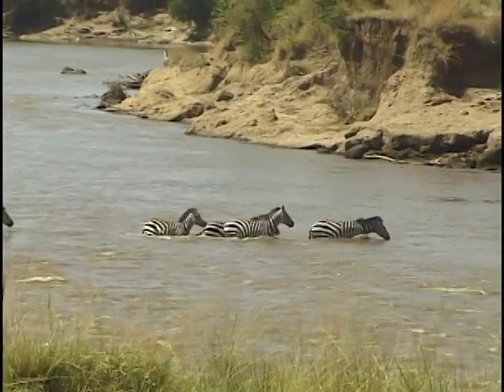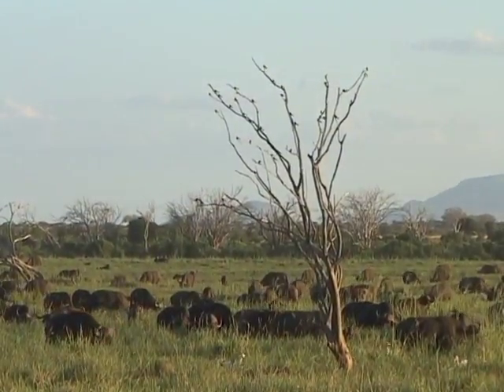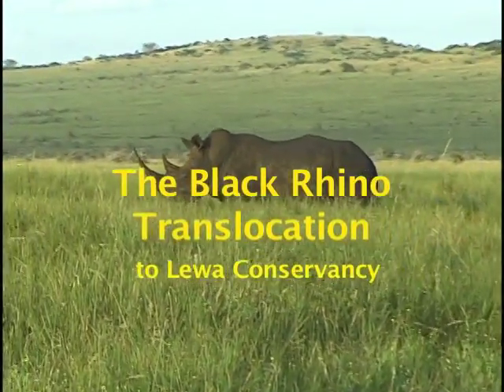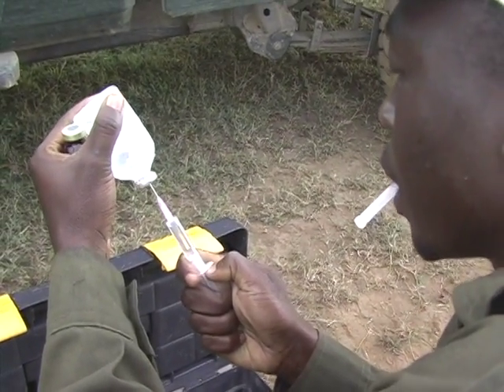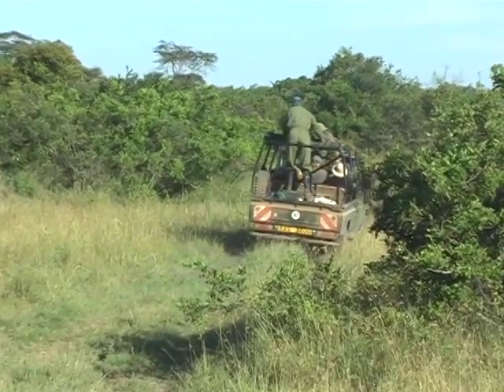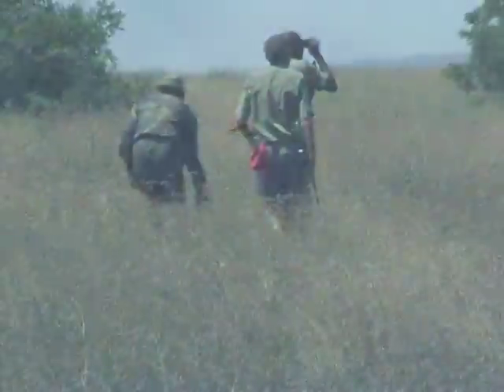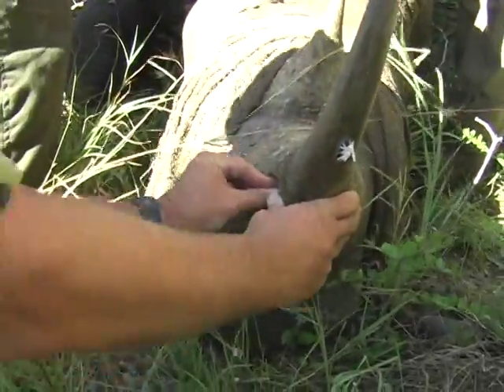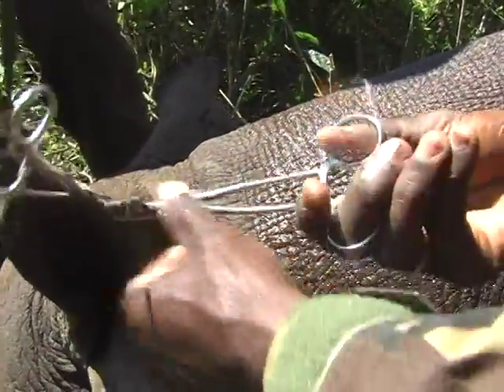Black Rhino Capture and Rescue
The Black Rhino is near extinction, those remaining in the wild must be captured and moved to land safe-holdings where armed guards are kept nearby for protection. The Center for Earth Concerns supports these efforts.